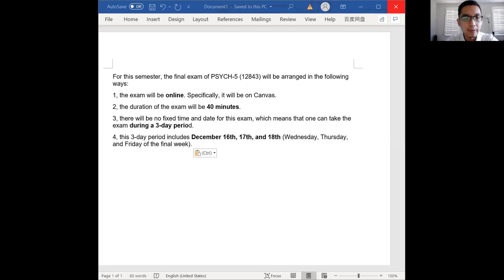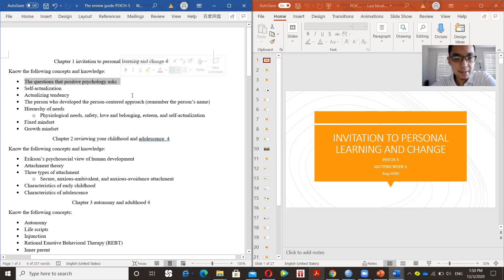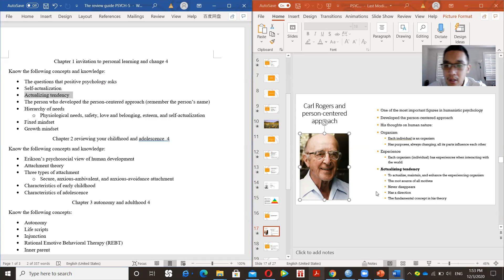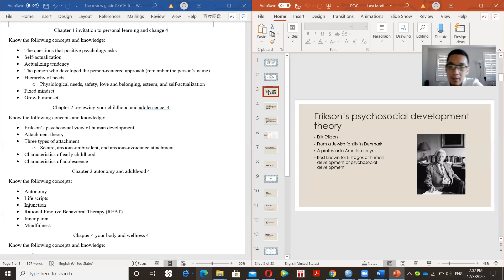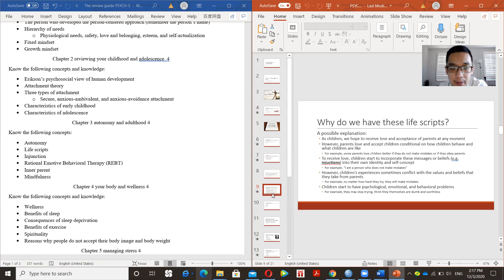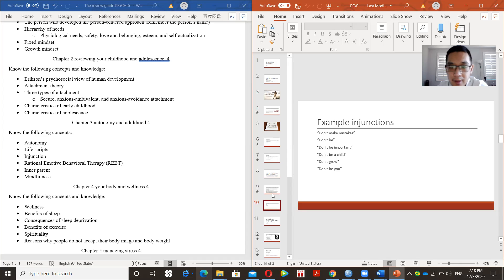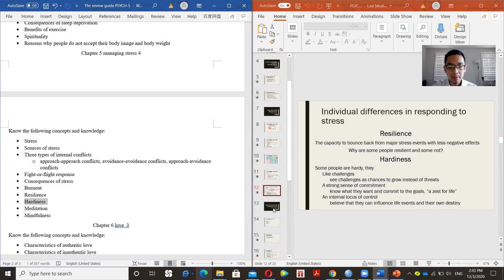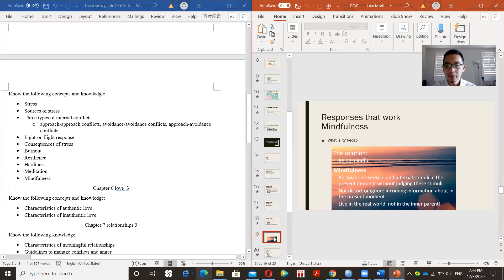review for the final exam week 17